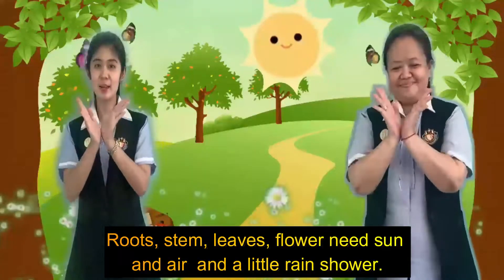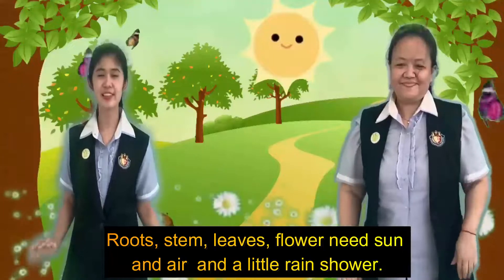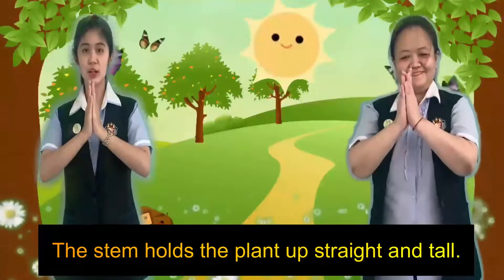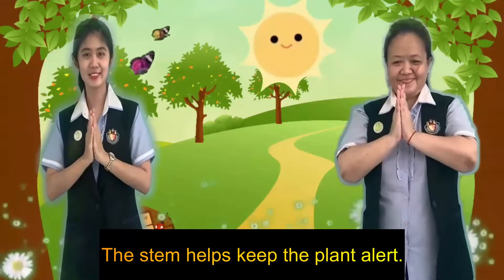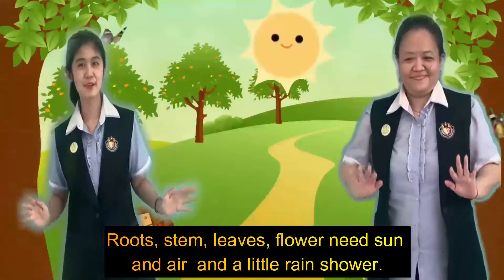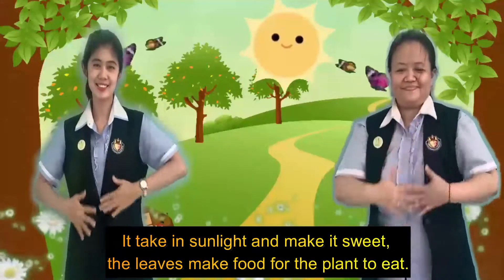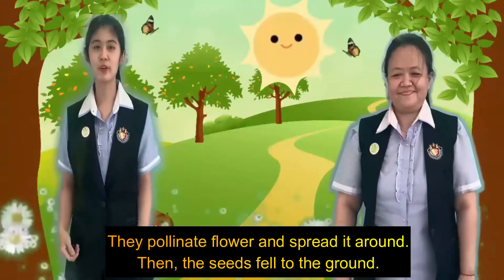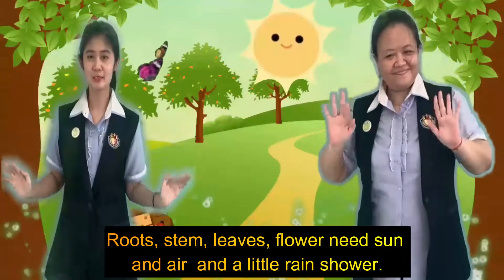Parts of a Plant Song with Action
This video is about the parts of a plant used for kindergarten students for plants theme.